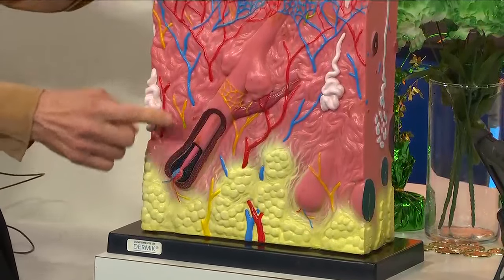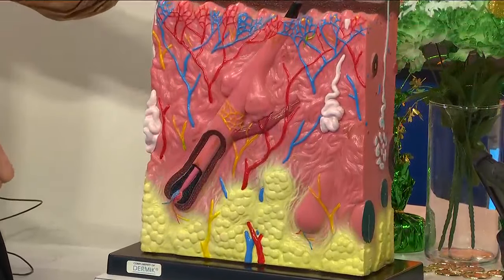Spring clean your skin from the inside to get fountain of youth glow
Improve your diet to improve your skin